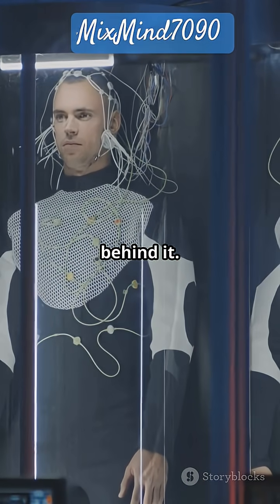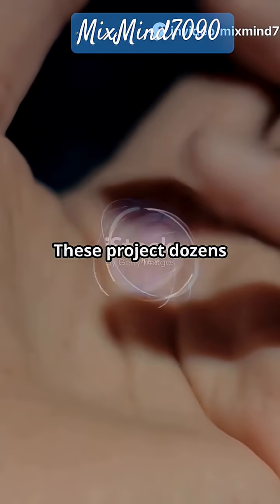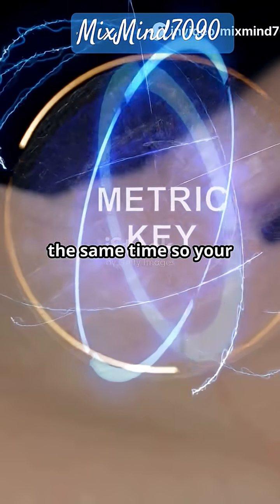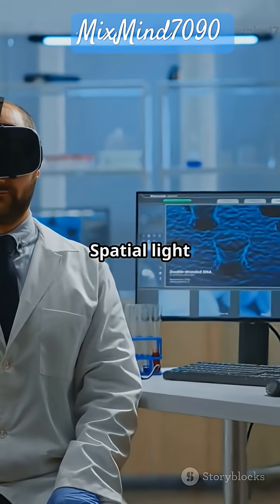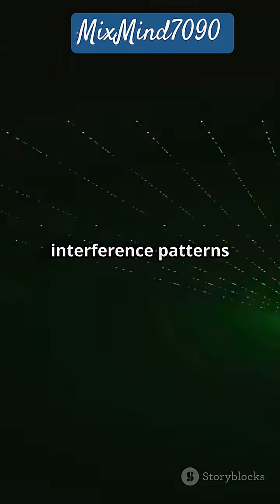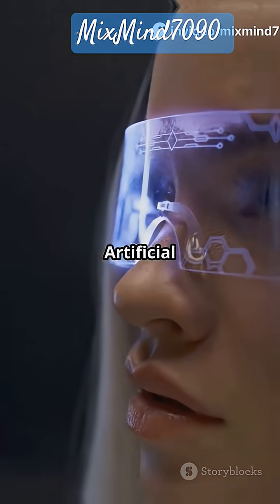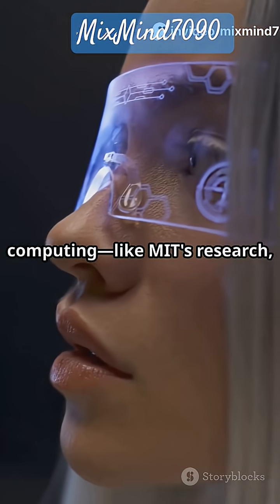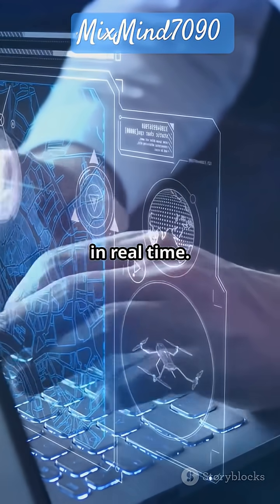How Holographic Displays Work Explained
Discover the fascinating science behind holographic displays in just 60 seconds! This quick explainer breaks down how screens project floating 3D images that you can view from multiple angles. Learn about key technologies like Light Field Displays, Spatial Light Modulators (SLMs), and AI-powered computing that make true holograms possible—going beyond simple VR or 3D glasses. See how holograms recreate real light rays to deliver stunningly realistic visuals. Perfect for tech enthusiasts eager to understand the future of display tech.

OUTLINE:

00:00:00 How Holographic Displays Work Explained